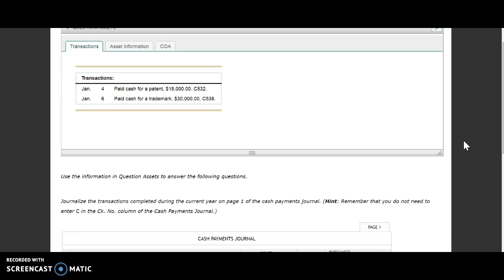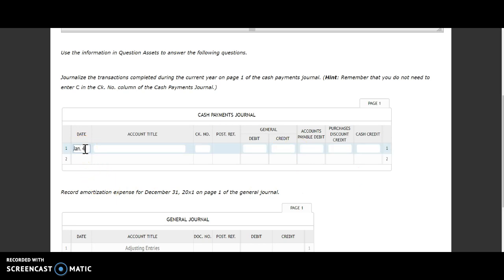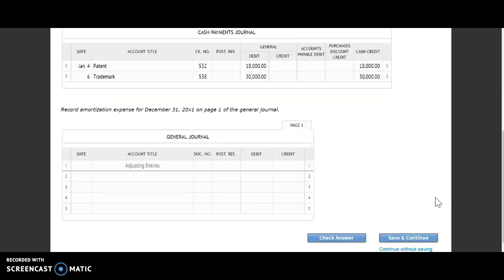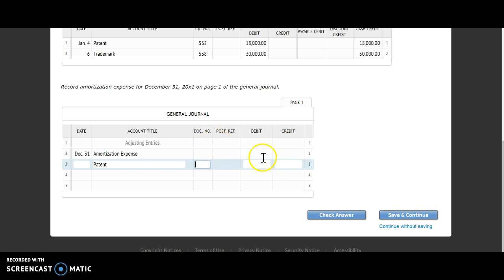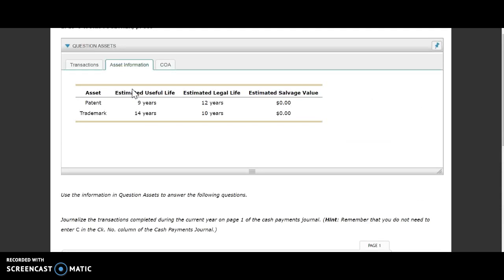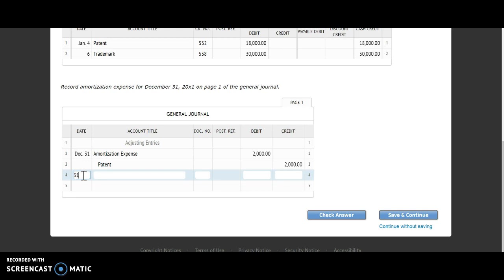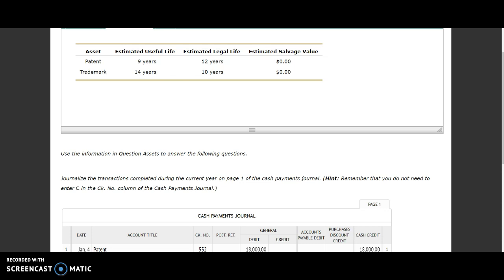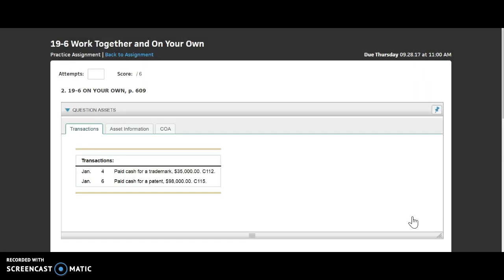19-6 Work Together